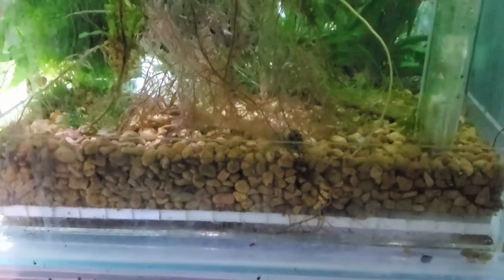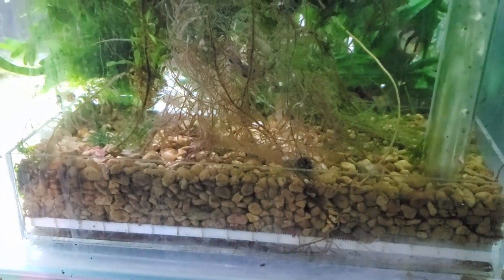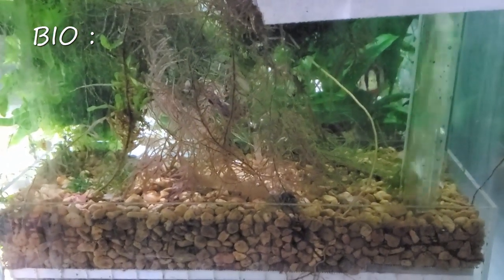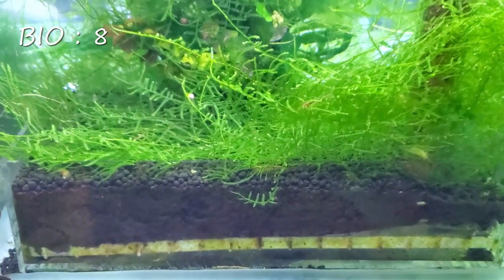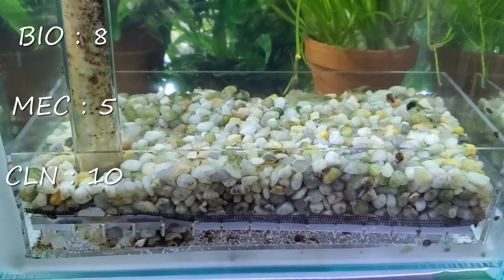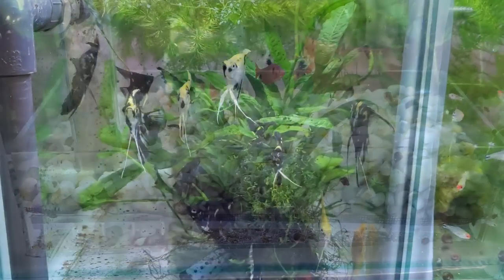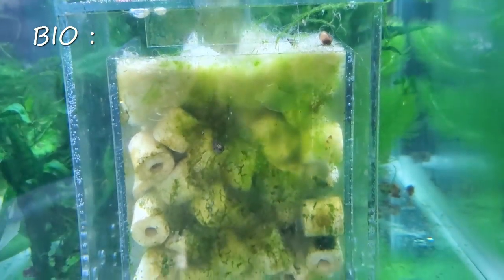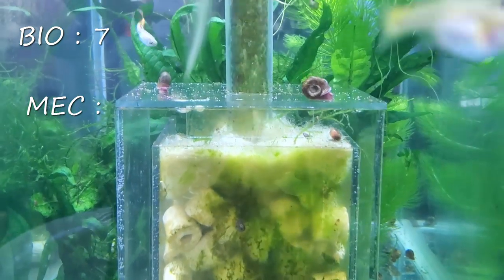DIY Filter Comparison Part 4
This week it's the new take on under gravels filter vs. the box filter. This is due to the tie on last weeks video. Fear not those filters will be coming back in a future video against which ever filter is the current champion